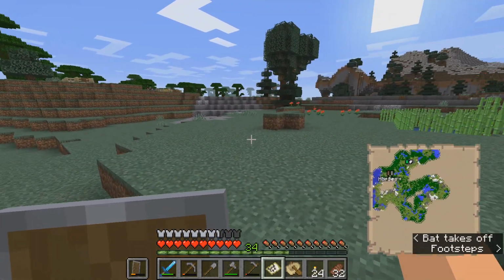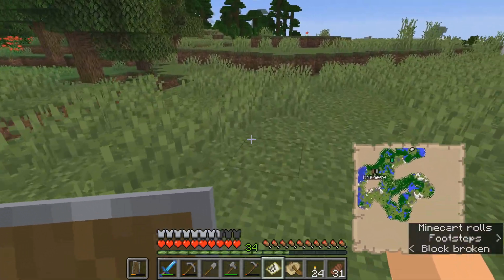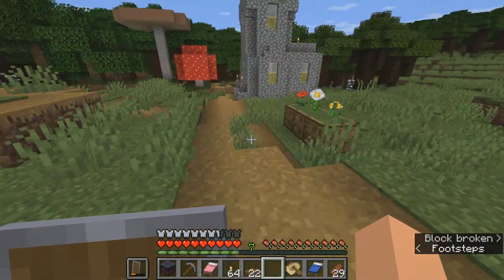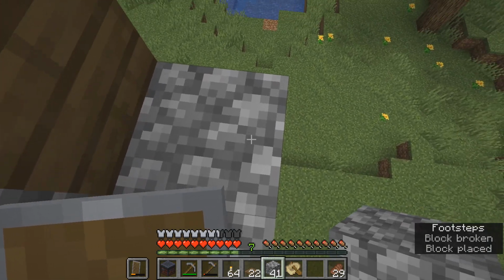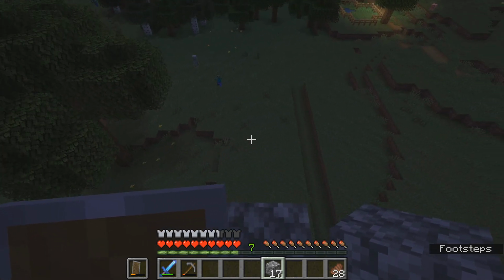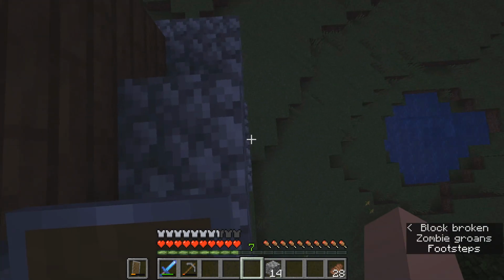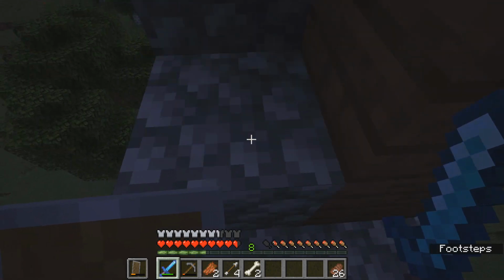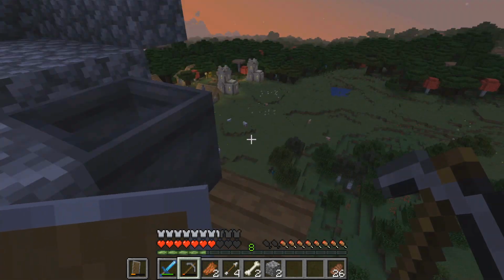Creeping it Real - Episode 14 "Zombie High Speed Chase" (Minecraft Let's Play)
Happy Halloween! In this episode we try to get things set up to start an iron farm, and in true Halloween spirit, mostly just get chased around by zombies.

General audience Minecraft Let's Play, java edition 1.14